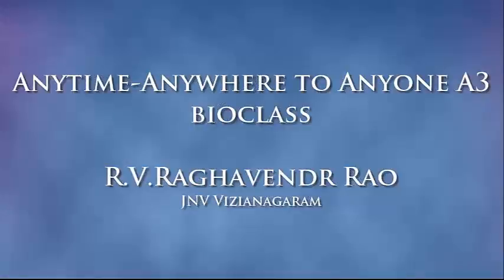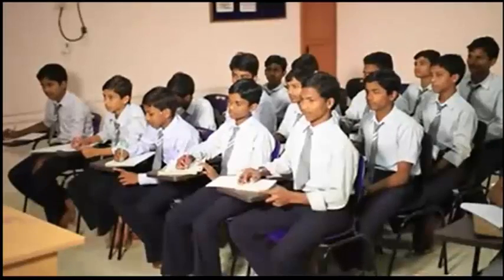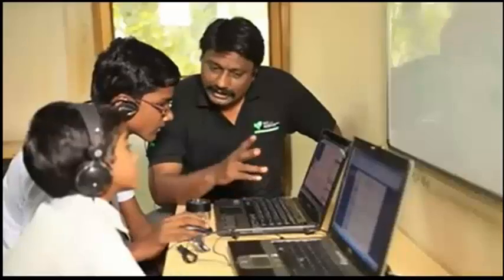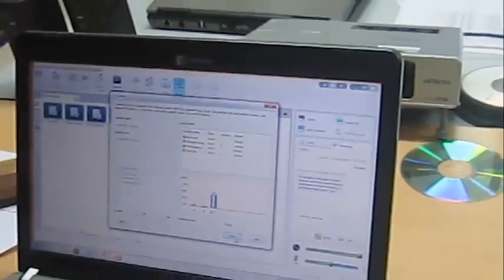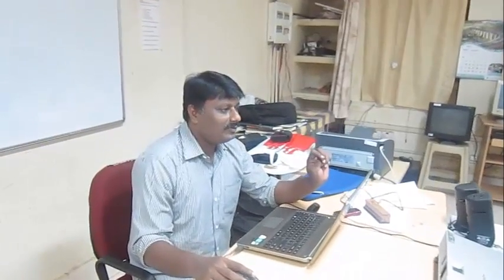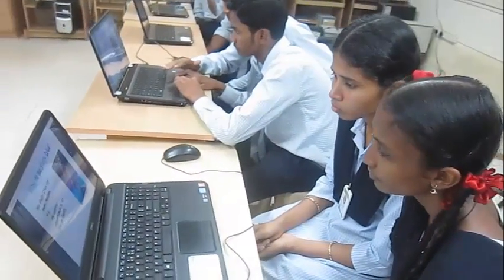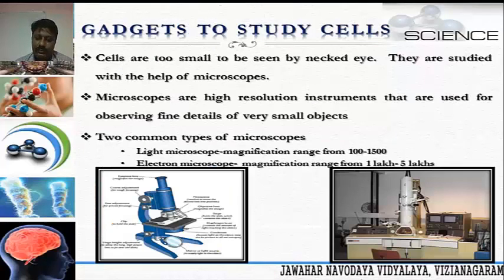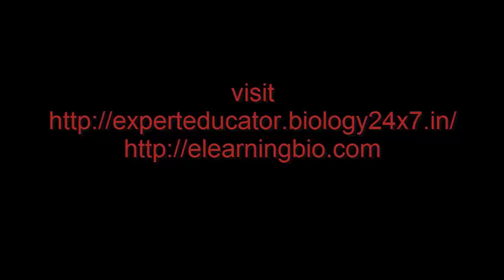A3 Learning - Anywhere, Any time to anyone learning